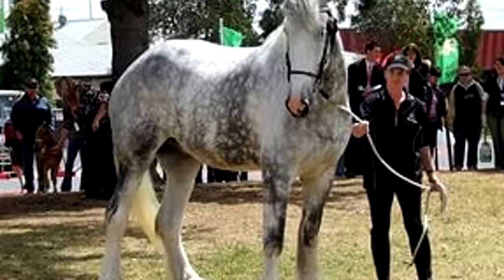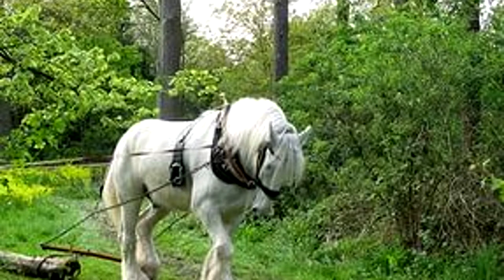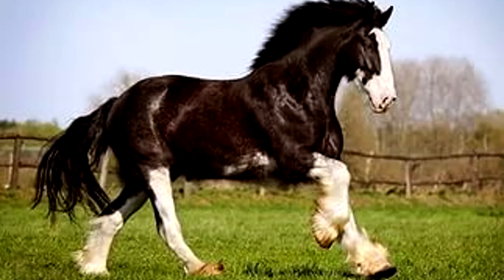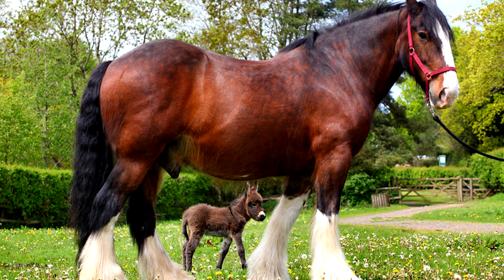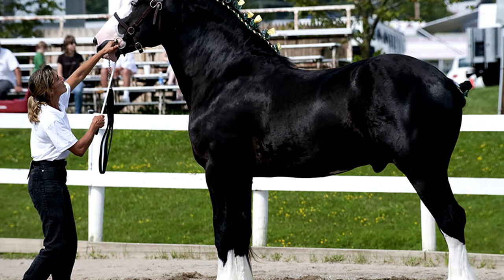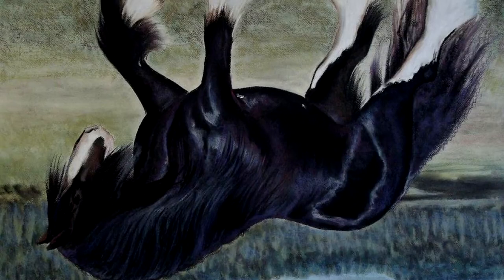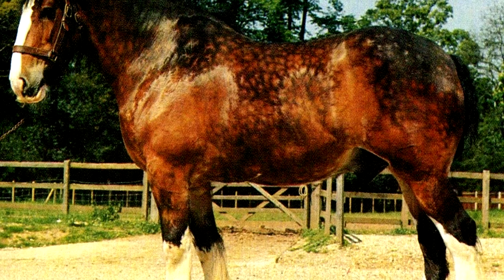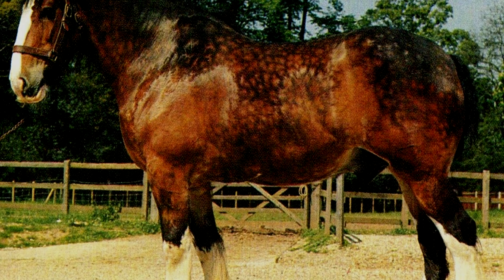Shire horse.Very beautiful horse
Shire stallions may be black, bay or grey. They may not be roan or have large amounts of white markings. Mares and geldings may be black, bay, grey or roan. In the UK stallions may not be chestnut,but the colour is allowed by the US registry. Stallions must stand at least 17 hands (68 inches, 173 cm) high when mature, and they average around 17.2 hands (70 inches, 178 cm). Geldings stand at least 16.2 hands (66 inches, 168 cm) high and mares at least 16 hands (64 inches, 163 cm).